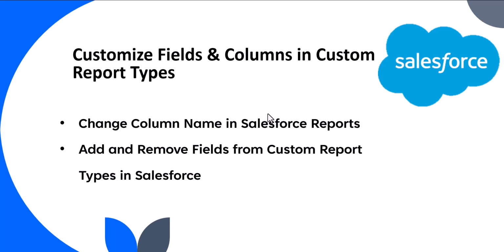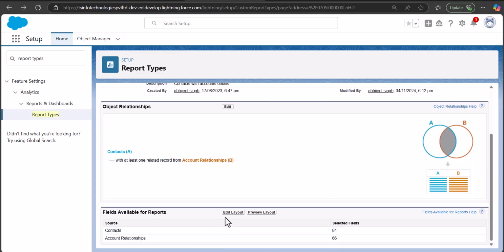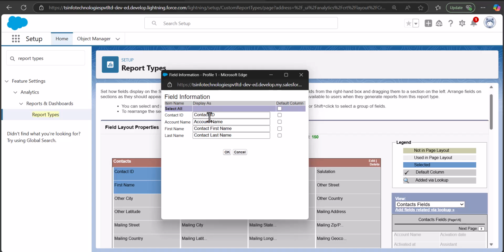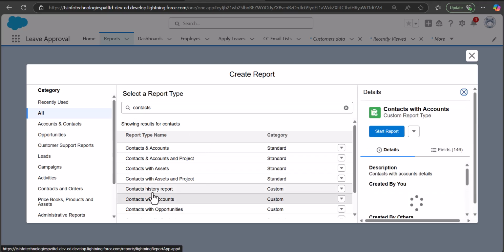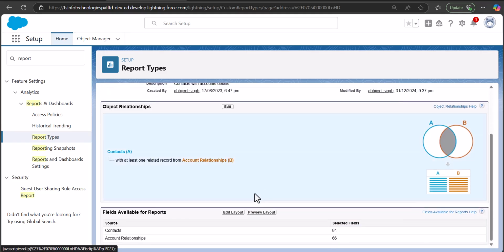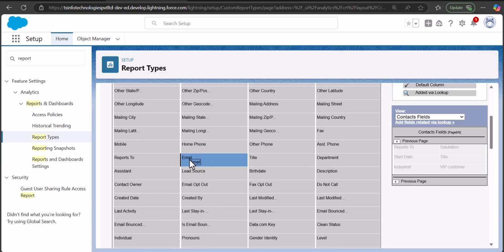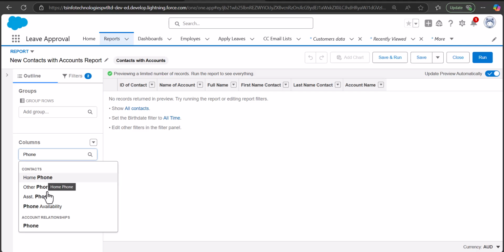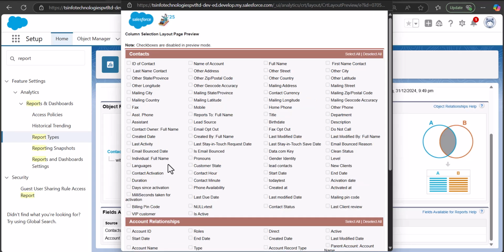Customize Fields and Columns in Salesforce Custom Report types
In Salesforce custom page layouts, we can customize the fields and columns, where we can change the column name and add and remove columns from the custom report types. In this video, I will explain how to add and remove columns from the custom report type and how to change the column label in the custom report type.

Check out the complete tutorial on How to Add and Remove Fields to Report Types in Salesforce